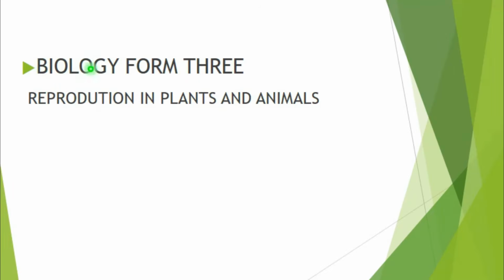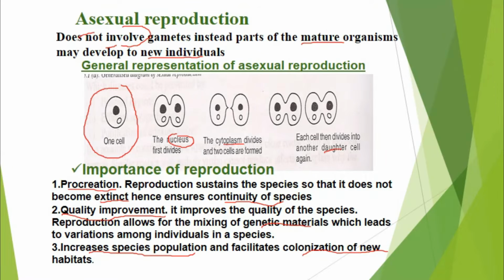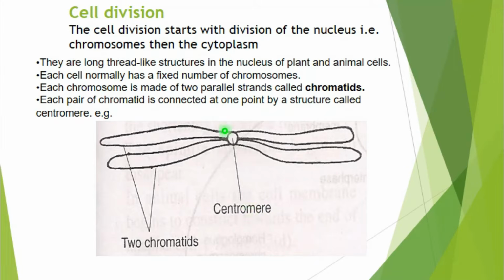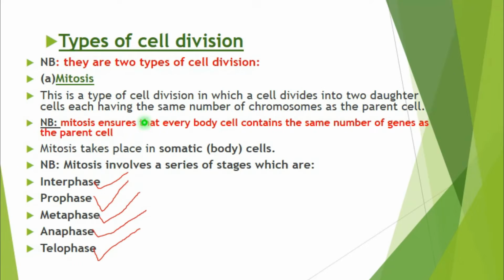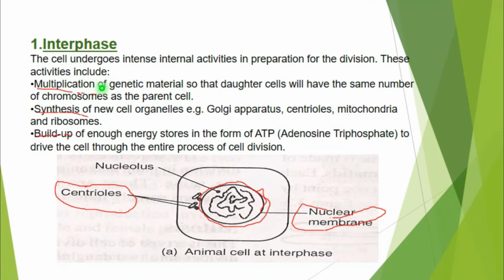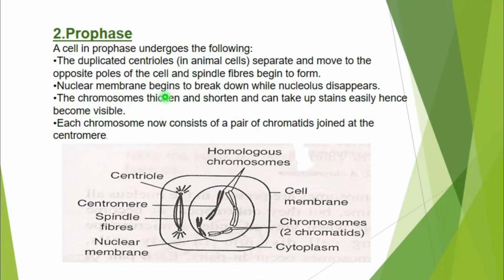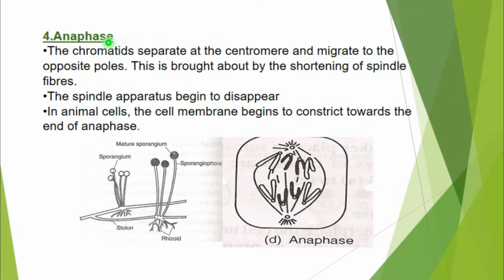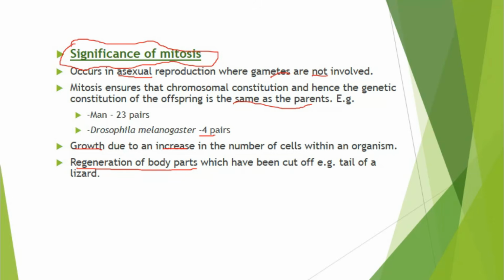BIOLOGY FORM THREE || REPRODUCTION IN PLANTS AND ANIMALS.